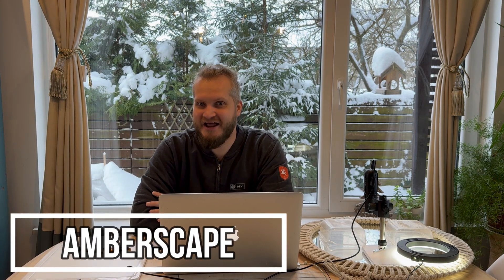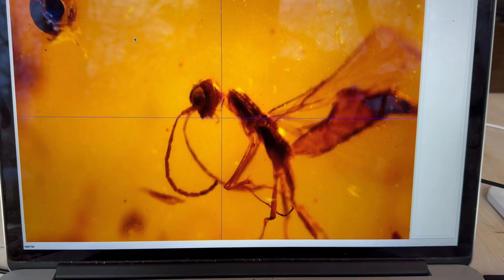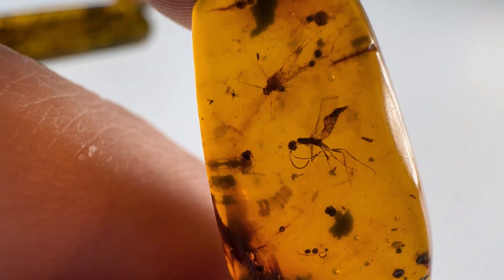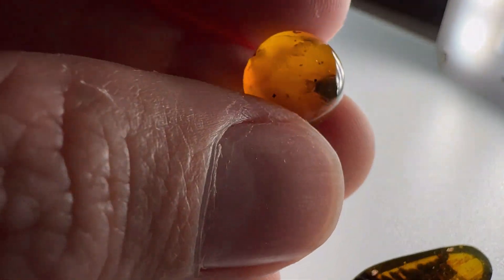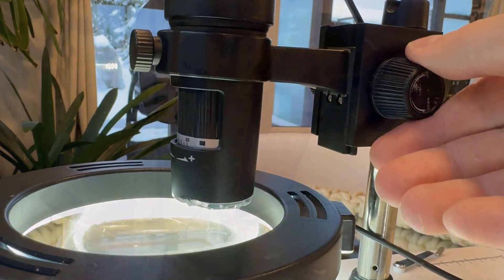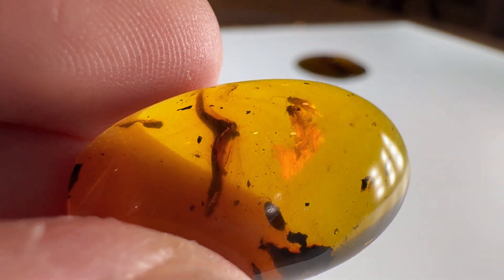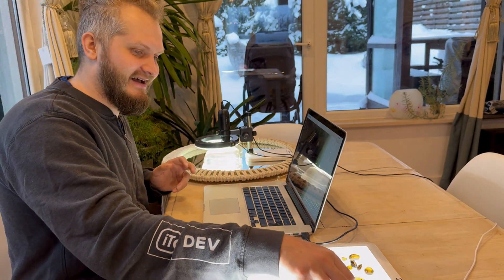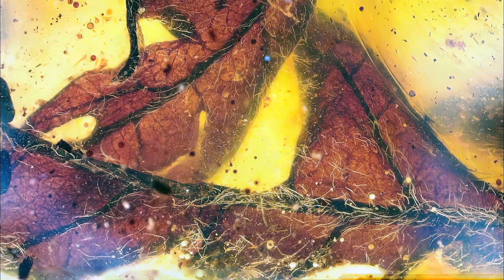99milion years old Amber inclusions under microscope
10 pieces of amber from the cretaceous period, every single one contains some sort of inclusions inside. Mostly insects and few plant fossils. Amber is from the cretaceous period around 99milion years old